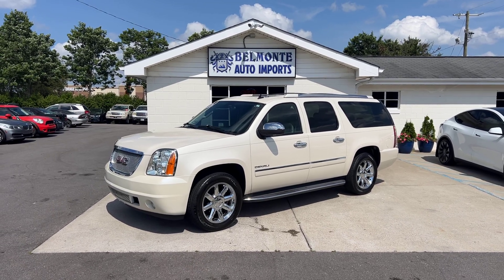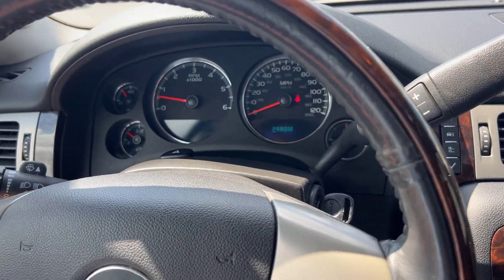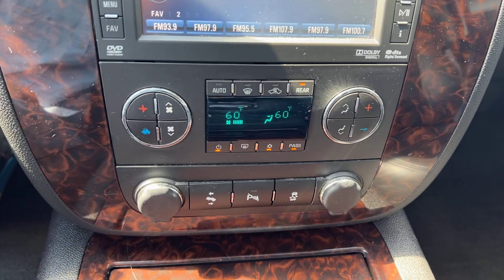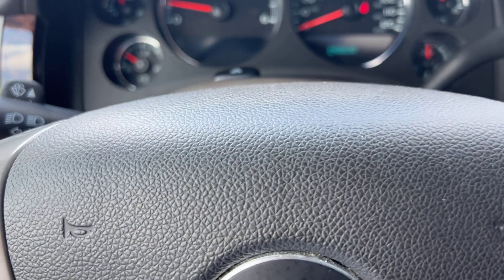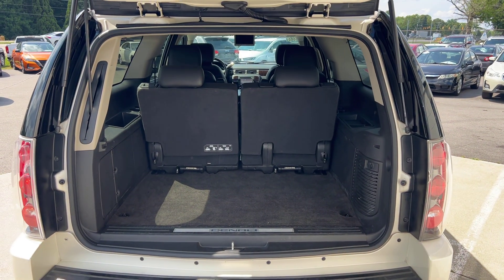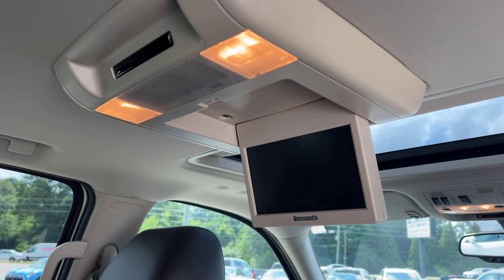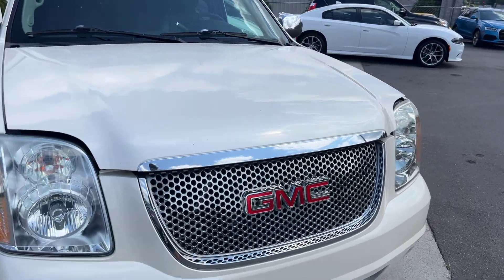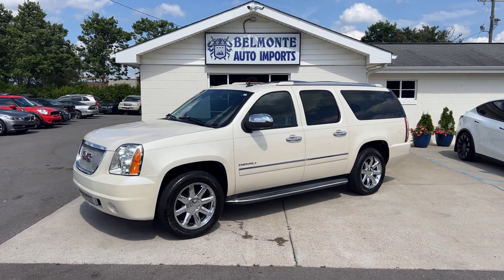2013 GMC Yukon Denali XL for sale @Belmonte Auto in Raleigh NC